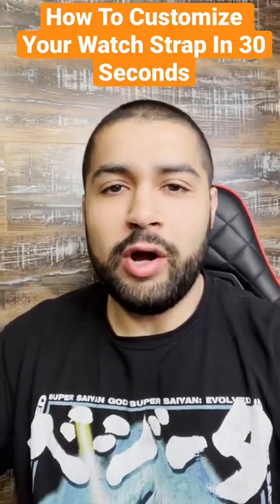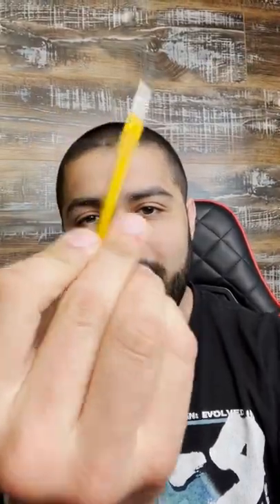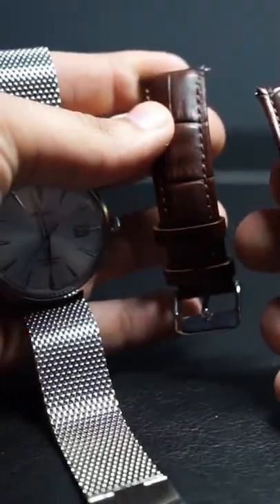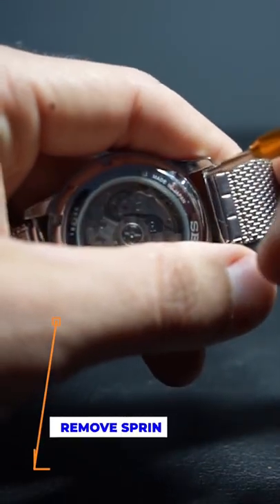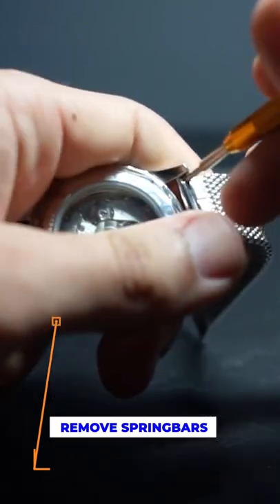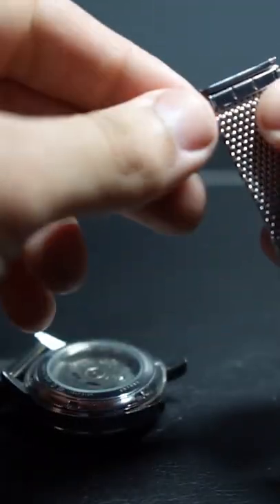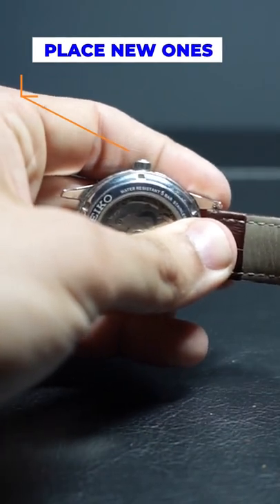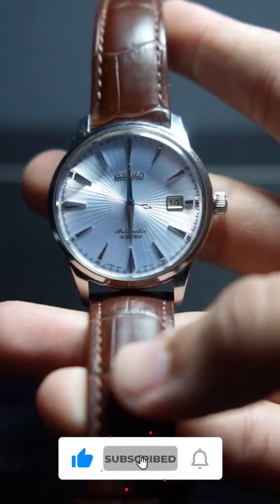How to change your watch strap/band in 30 seconds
Let’s customize some watch straps together using a cheap tool you can find on Amazon for a couple bucks!